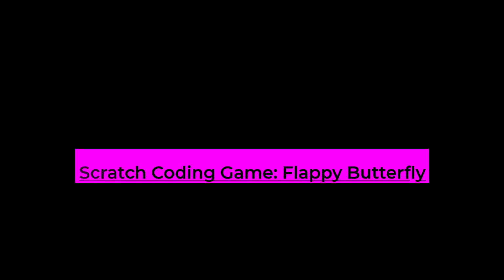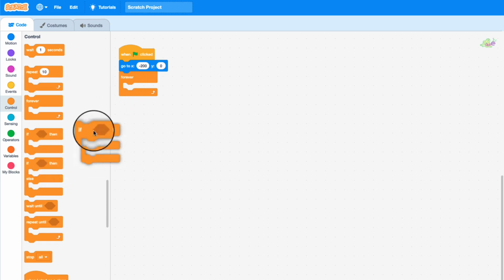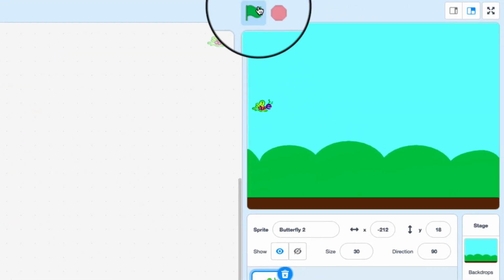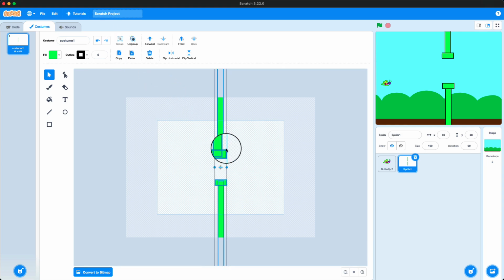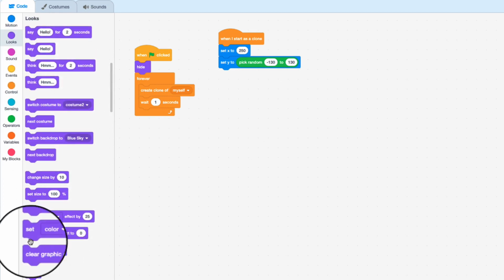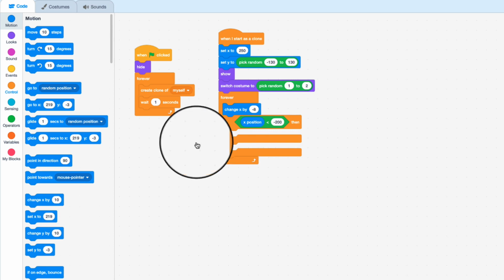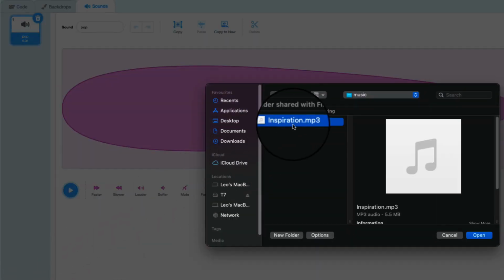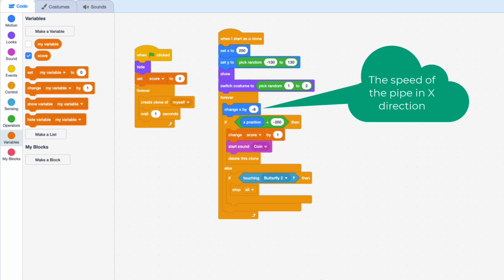CJStudio Scratch Game1: Flappy bird / Butterfly Part 1- kids STEM Scratch tutorial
Hello everyone, welcome to CJ Studio, today I am going to show you how to make a flappy butterfly (You can choose your favourite character) in just 5 minutes. I hope you enjoy it.

The next episode will give you some challenging play modes for single and family players, and I am pretty sure you will love it. Stay tune!!!

For your convenience, I've put the scratch file in google drive, and feel free to download and use it!!!